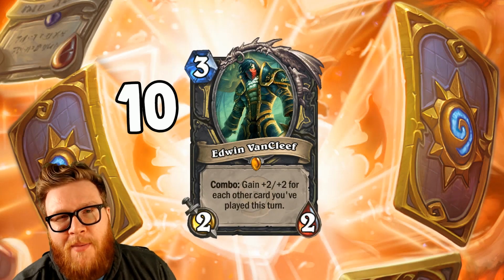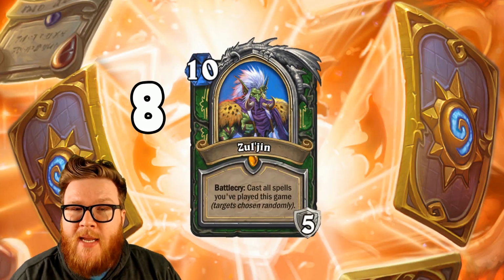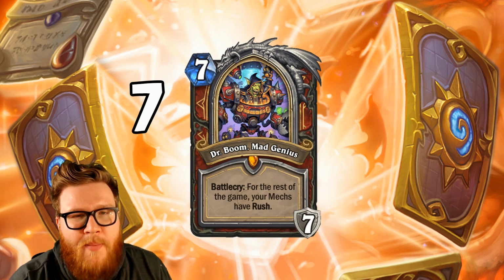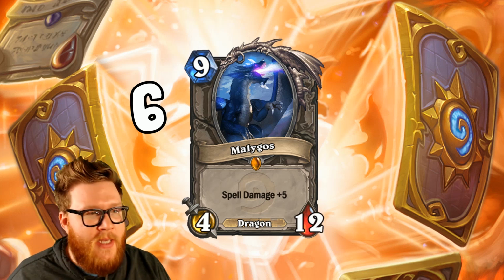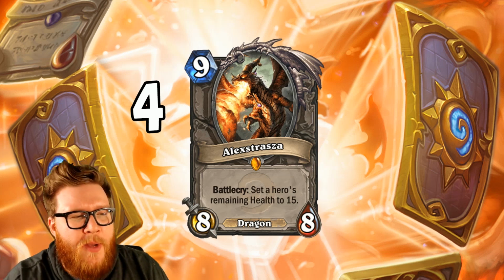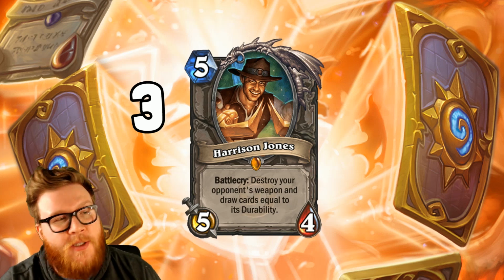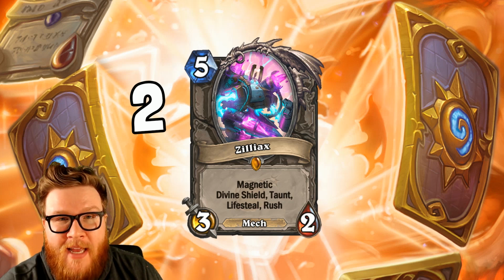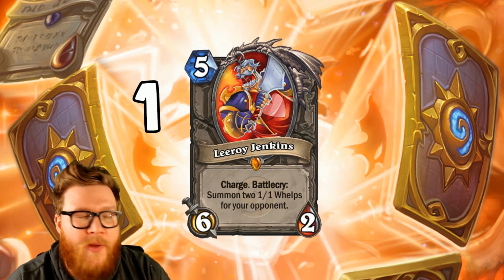10 BEST Legendary Cards to CRAFT [v9] - Hearthstone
You've saved up enough arcane dust to craft a legendary, but which one is the best one to add to your collection? This video will give you all the crafting advice you need in the Rise of Shadows era, making sure you add the top legendary cards to your collection in no time.

Feature | Hearthstone | 10 BEST Legendary Cards to CRAFT [v9]